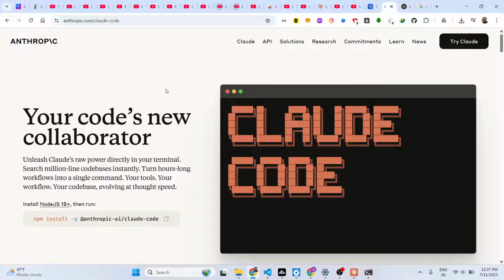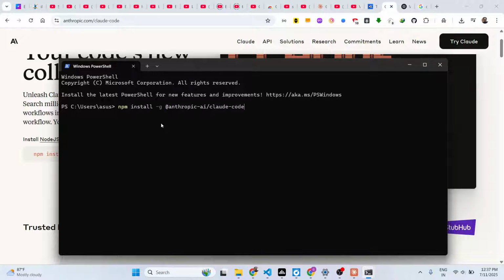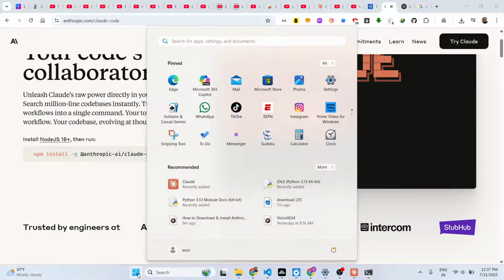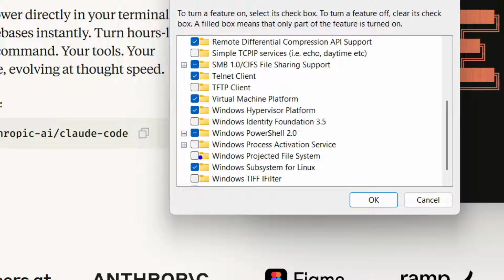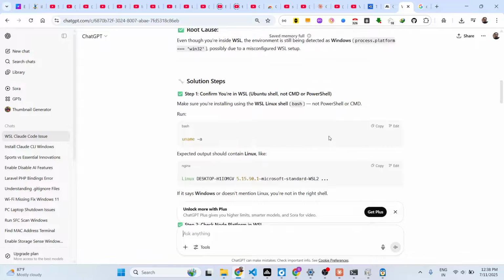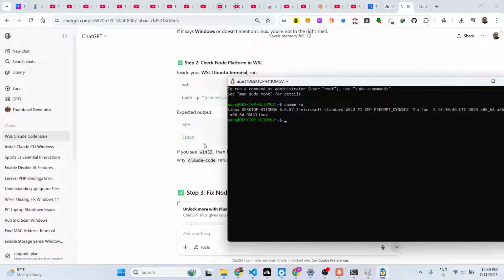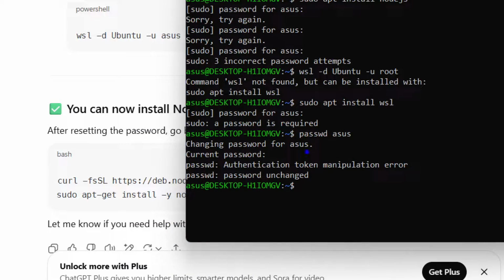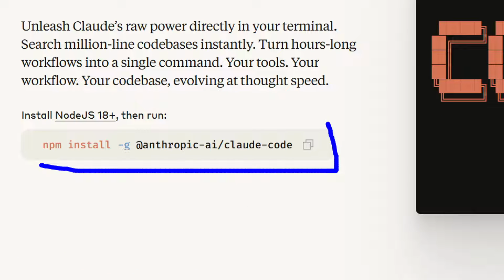How to Fix and SOLVE Error Claude Code is not supported on Windows Download Claude Code and Install